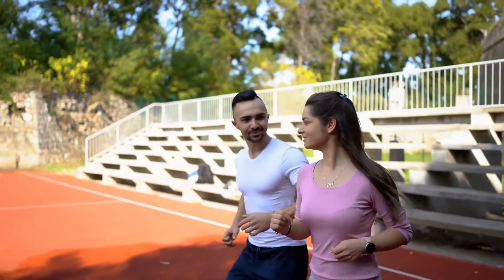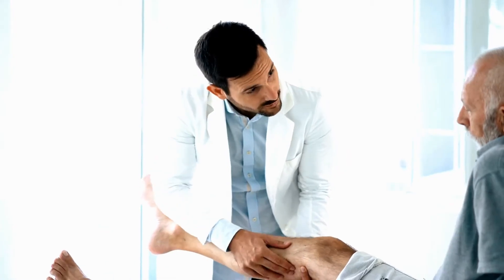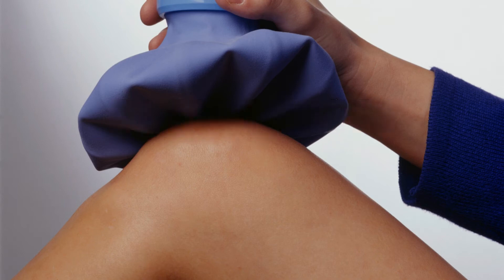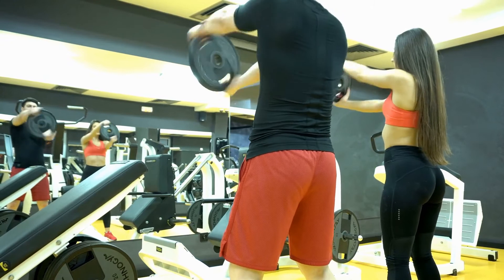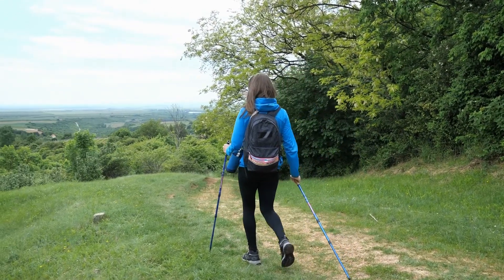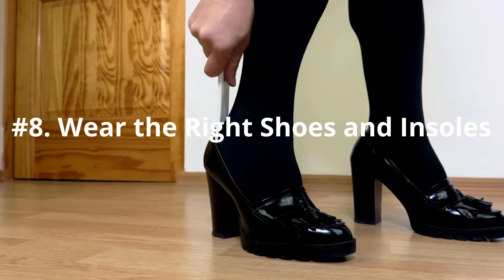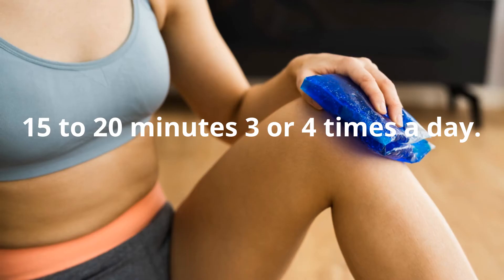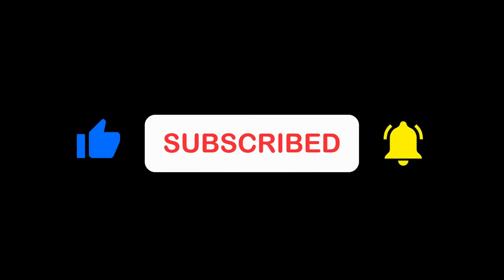Dealing with knee pain without surgery (How to improve your knees)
How to deal with knee problems and reduce knee pain, reduce knee swelling fast by following these tips and exercises to reduce knee joint pain. This will help you deal with a knee injury and how to improve your knee health. For other proven methods on how to improve your knee health follow this